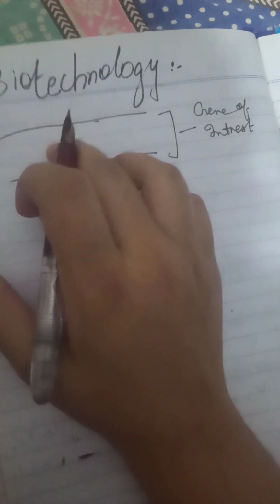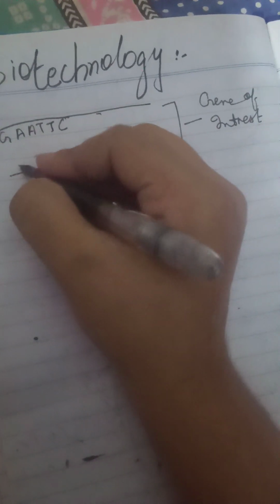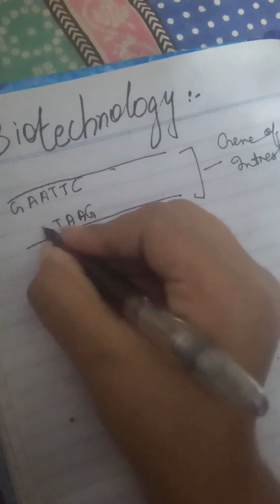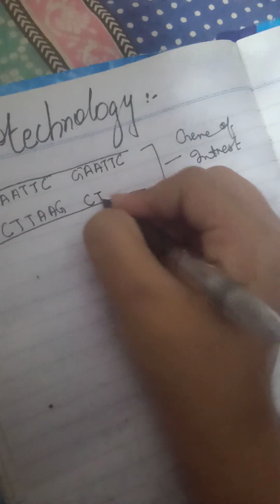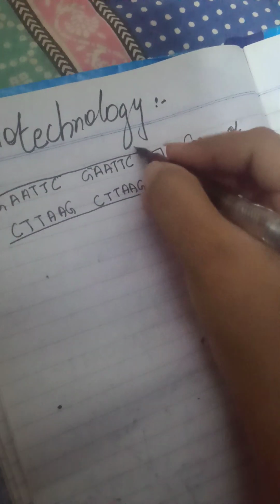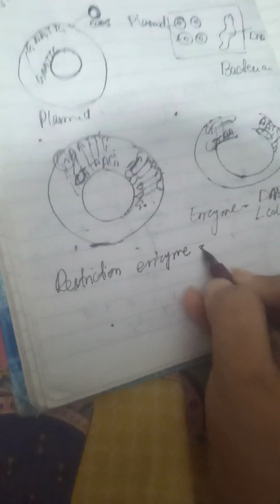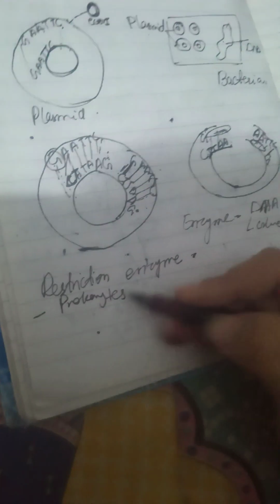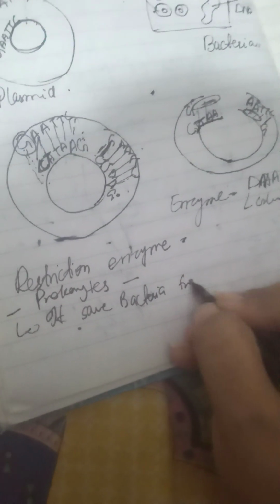recognization site part 3 ||biotechnology